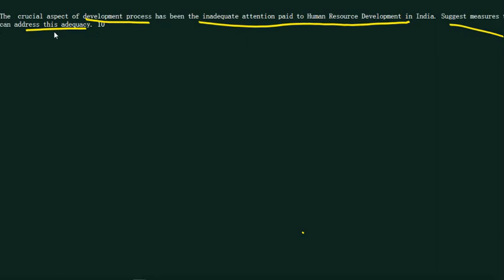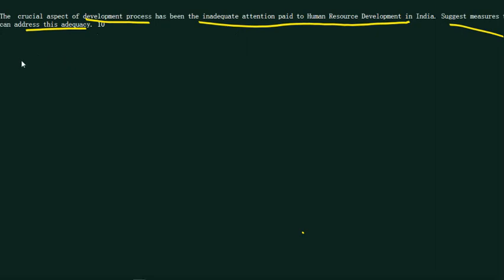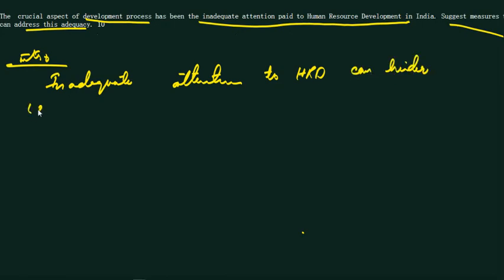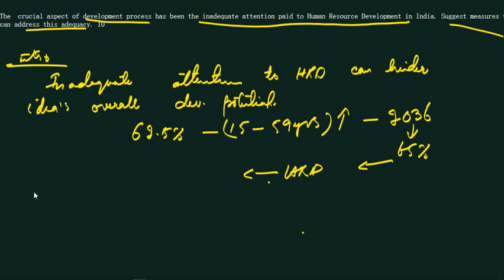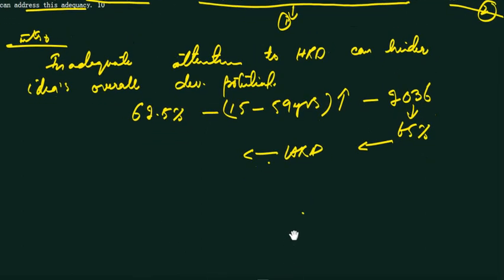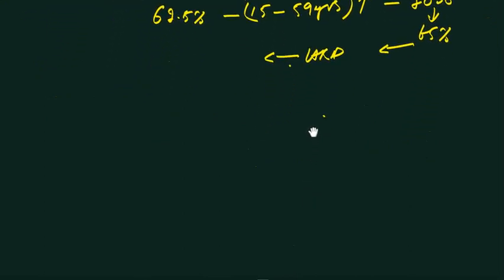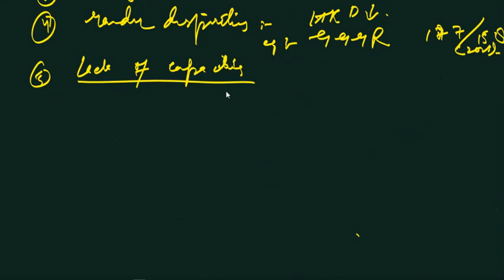The crucial aspect of development process has been the inadequate HRD in India. Suggest measures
The  crucial aspect of development process has been the inadequate attention paid to Human Resource Development in India. Suggest measures that can address this adequacy. 10